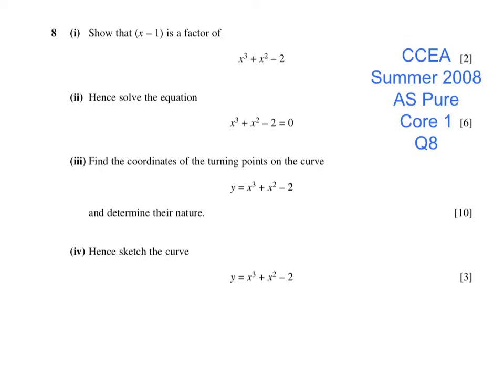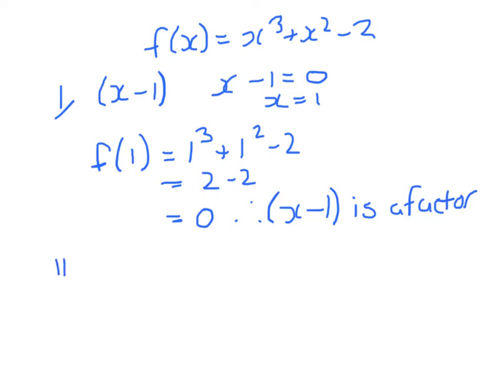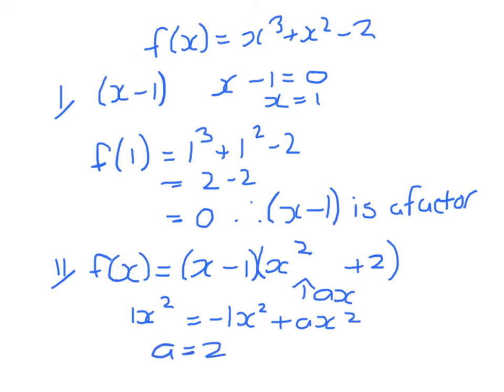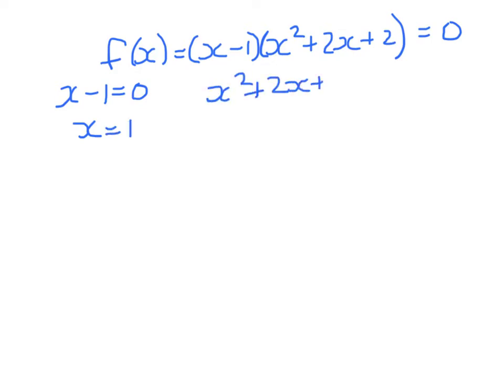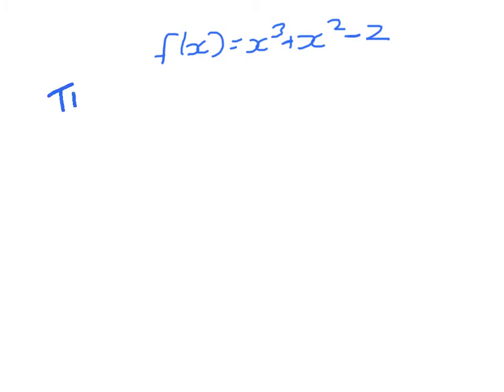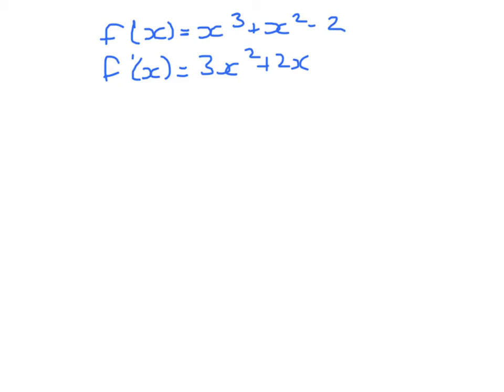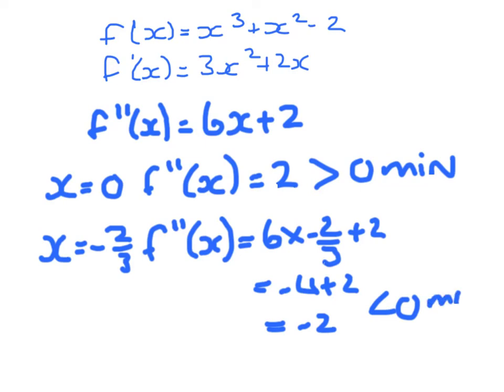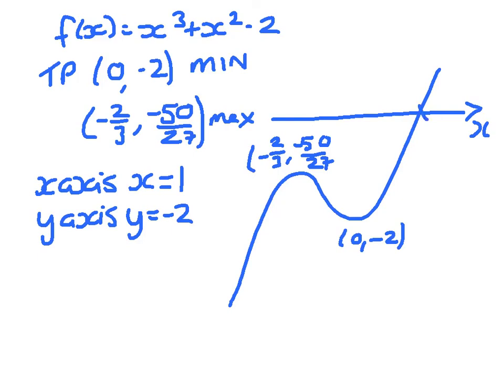CCEA C1 June 2008 Q8(sketching a cubic)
C1 June 2008 Q8(sketching a cubic)